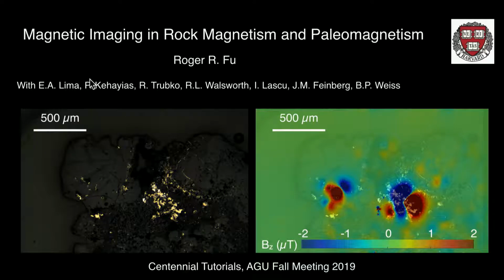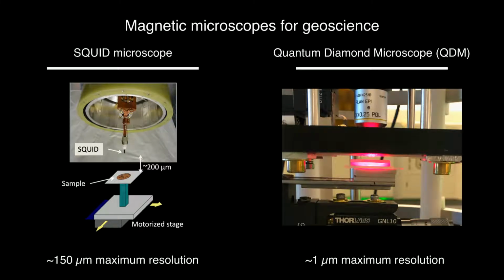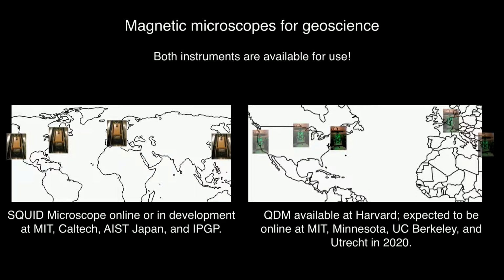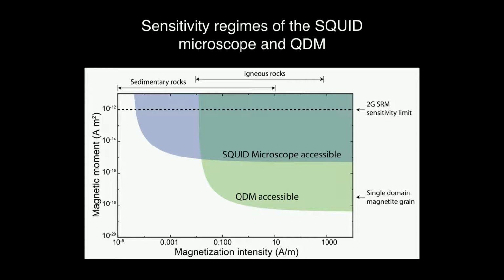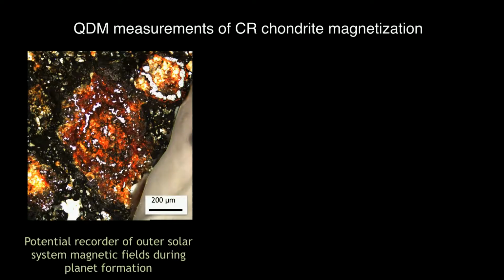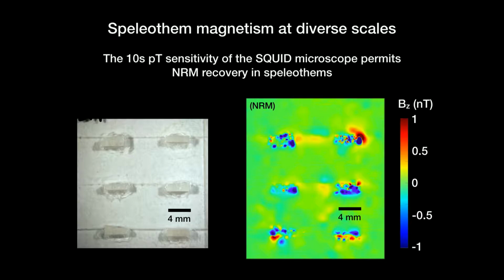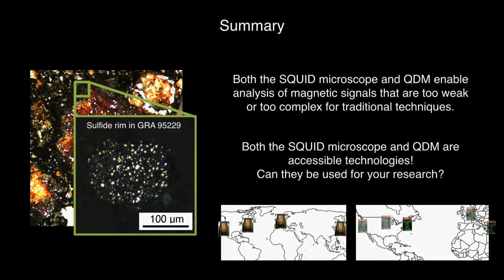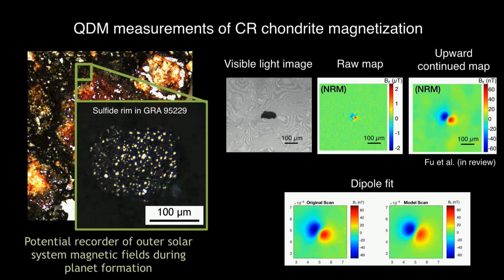Magnetic Microscopy Talk